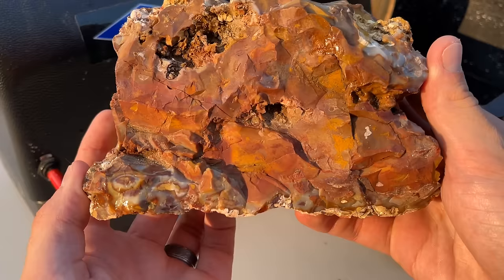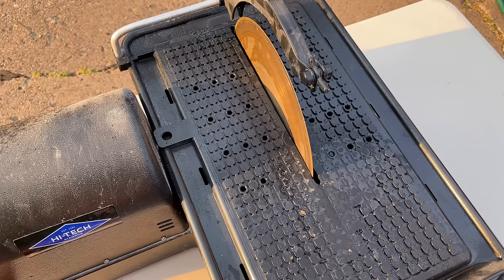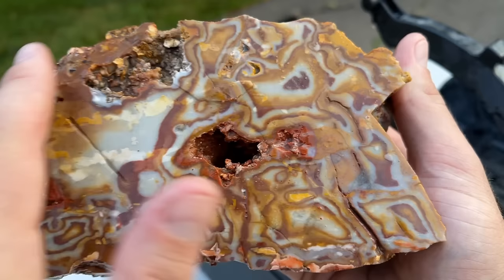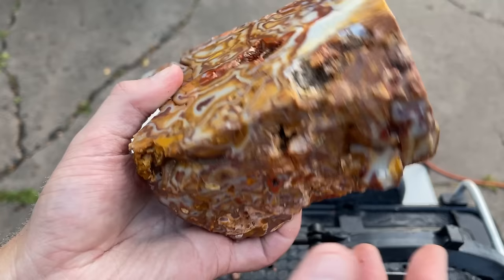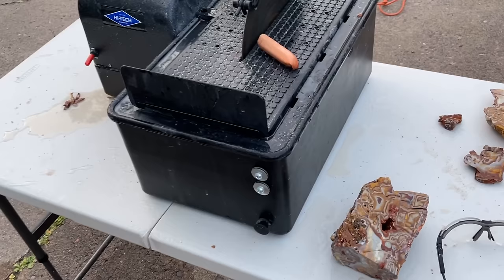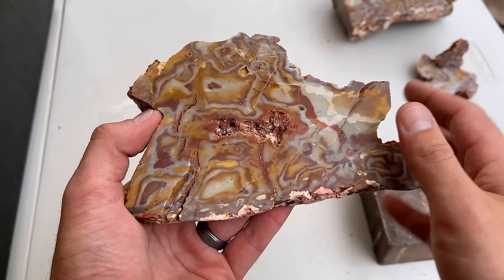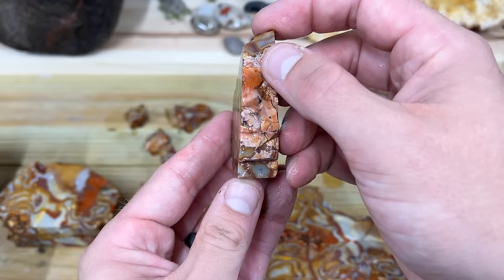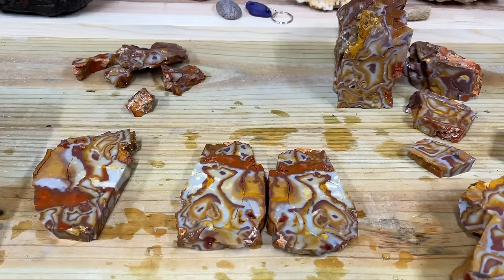Rare BULLSEYE Jasper cut open w/ Lapidary Saw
Join along as we power up the lapidary saw for some slabbing and slicing of some beautiful and rare jasper! This jasper variety is called Goldfield Bullseye jasper and is from Nevada. It's rare because this chunk was found at a pay to dig site back in the day and now that site is private property. It was an absolute blast exposing the beautiful designs that are hiding inside this stone, even though the lapidary adventure was broken up into two days. I also want to say please read your equipment manual before cutting your stones if you are worried about blade safety. Thanks for being good sports with my jokes!

Want to learn more about Lake Superior agates?
Check out Agatology.com and all its agatey goodness!

-- M U S I C A L   C R E D I T S --
Title: Blue Boi
Artist: LAKEY INSPIRED
Genre: Hip Hop & Rap
Mood: Calm